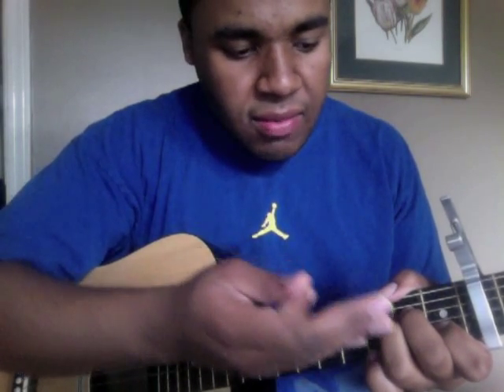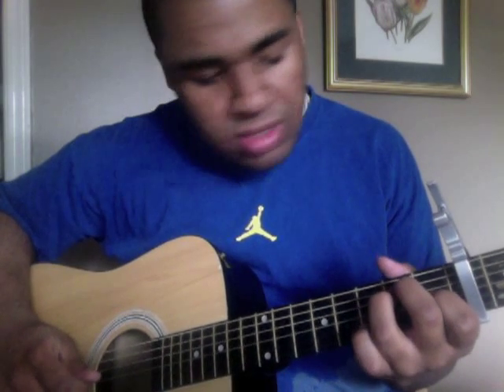Rabbit Hole By The Temper Trap Tutorial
Here Is an ACCURATE tutorial on how to play Rabbit Hole by The Temper Trap. Let me know of any suggestions! Im doin this for guitarists!